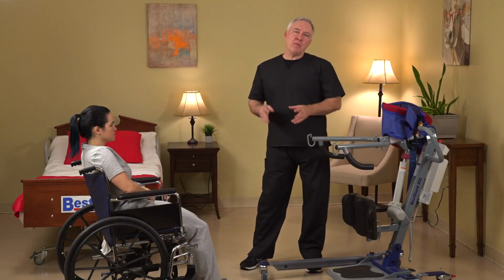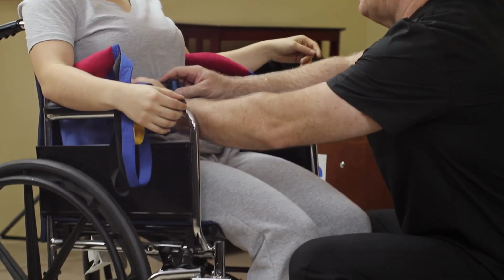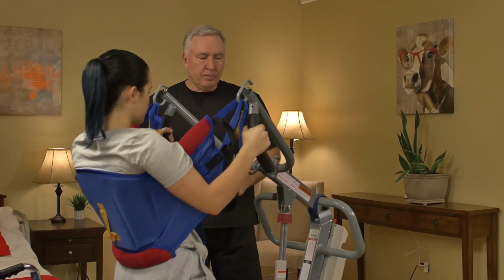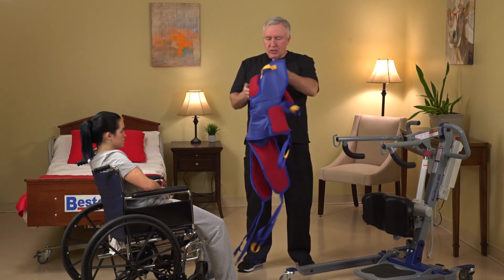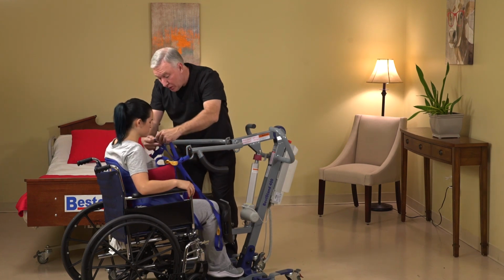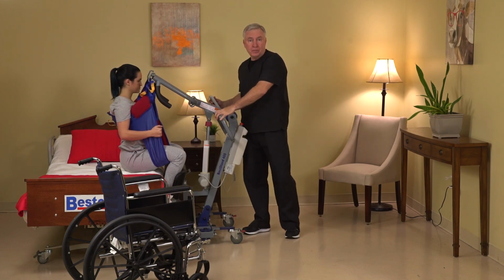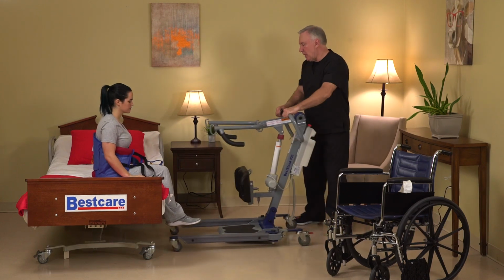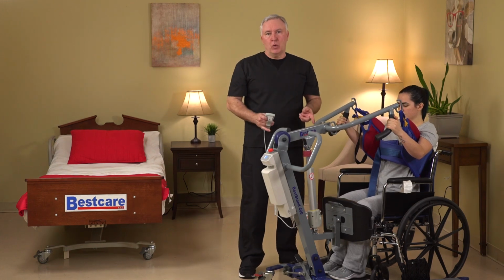SA400, SA500, SA600 Introduction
Bestcare ProCare Series Stand Assist Lift BestStand SA400, SA500, SA600 on display